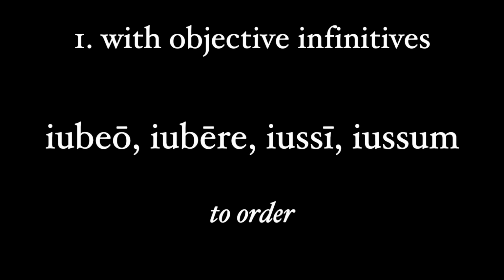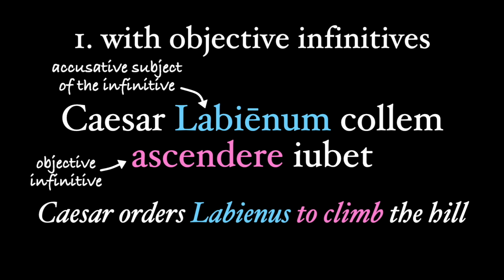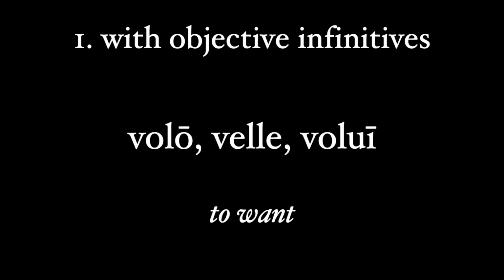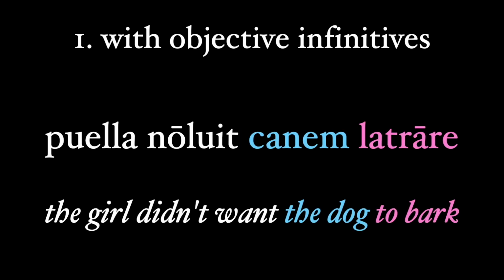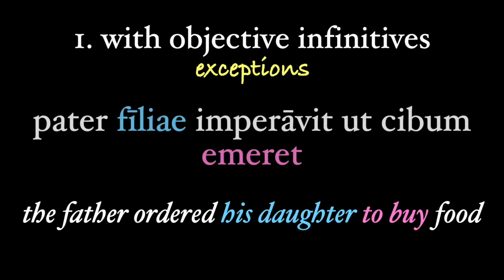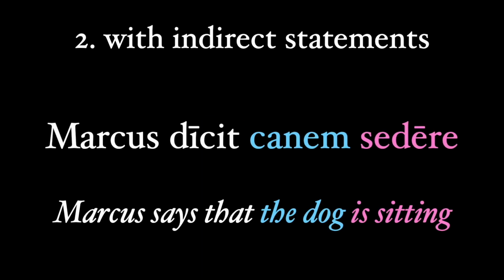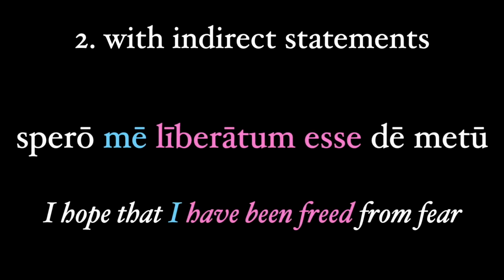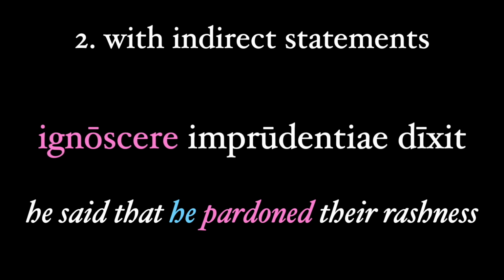Rule 39: The Accusative Subject of an Infinitive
The accusative case can function as more than a direct object - it can be the subject of certain infinitives. This rule applies to the infinitive when it's being used as an object of certain verbs like iubeo and veto, as well as the infinitive in an indirect statement.